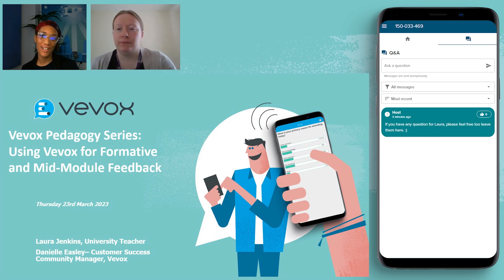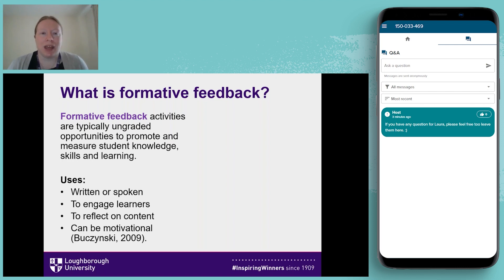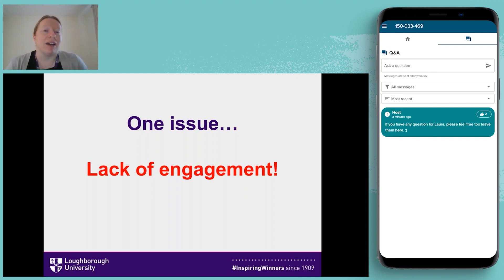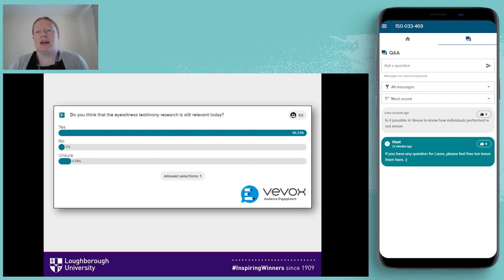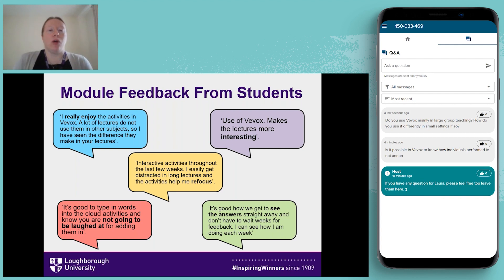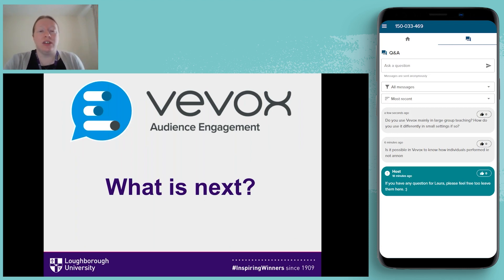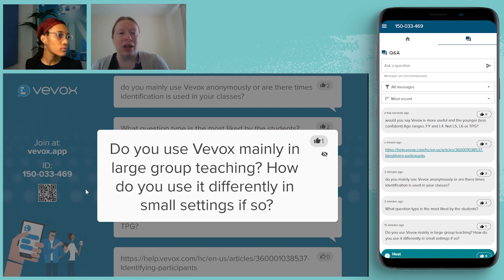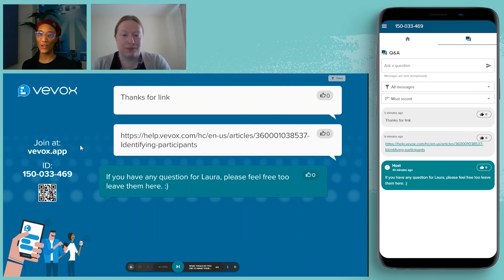How Vevox Transforms Formative Feedback and Mid-Module Assessment!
In this video, Dr. Laura Jenkins, from the Department of Psychology at Loughborough University, reveals how she uses Vevox to facilitate formative  mid-module feedback.

Timestamps:
00:00 Introduction
01:55 Laura's background
04:07 Agenda
04:58 What is formative feedback?
07:14 What is good feedback?
08:46 Why previous methods haven't worked
11:44 What is the main issue?
13:07 How to overcome this issue
16:31 Using word clouds
17:52 Using multiple choice
18:50 What other tools increase engagement
20:13 Why use Vevox?
22:55 Tips on using Vevox
24:22 Teaching best practice application
25:26 Using Vevox in a case study
27:22 Using Vevox for module feedback
28:21 Next steps
32:03 Conclusion
33:21 Q&A
42:37 Stay up to date with Vevox!